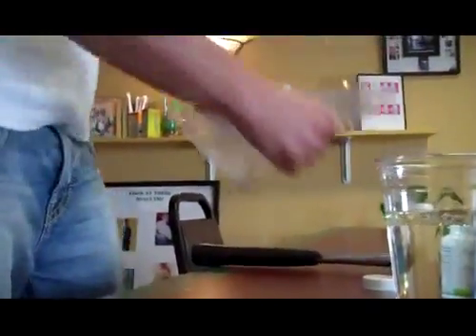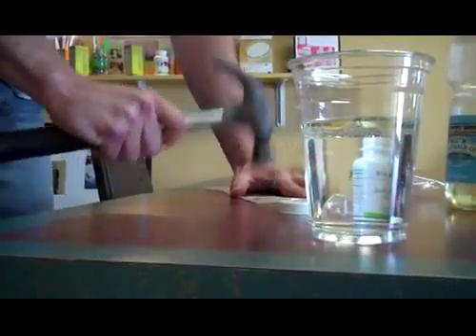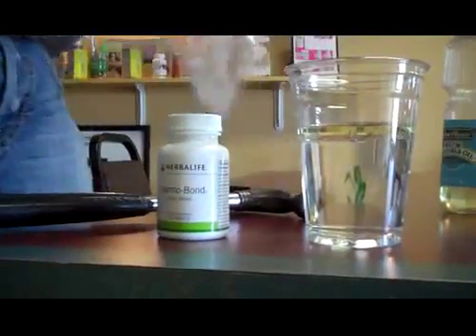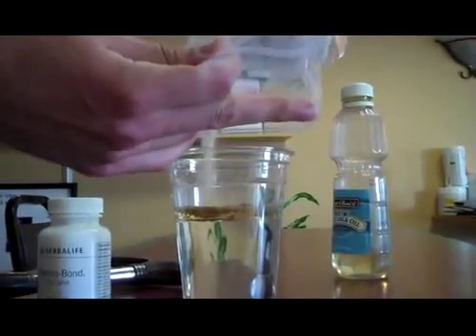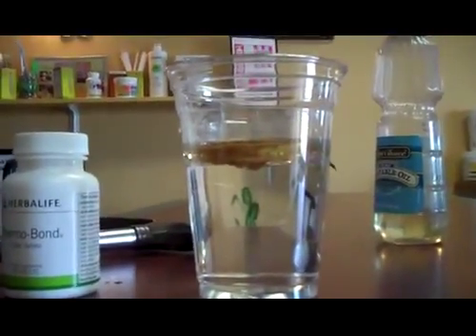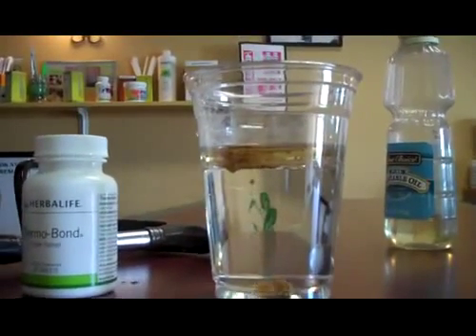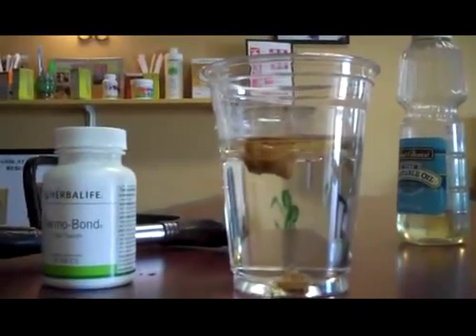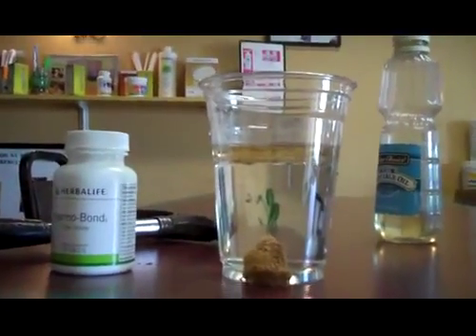Thermobond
This is a cheaters tablet, Sucking the fat out of your system while eat. Take 2 30 minutes after a Meal with a lot of fat in it. Absorbs the fat you ingested, and takes it through your digestive tract. People who love to eat hearty meals, and dont want to gain weight, perfect for you.